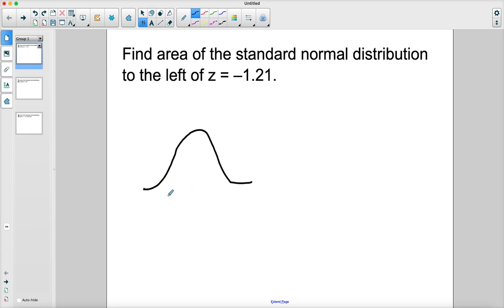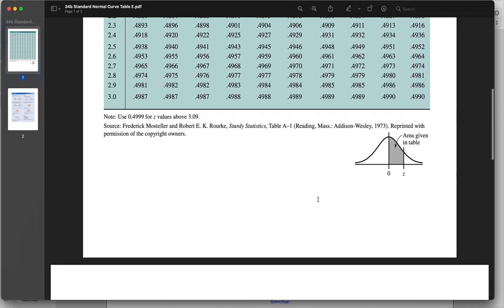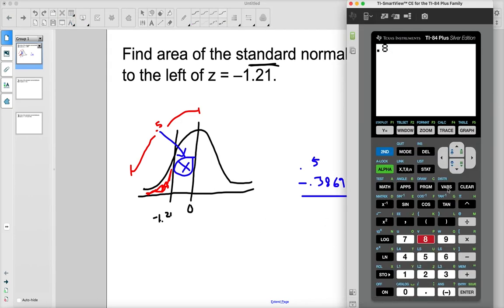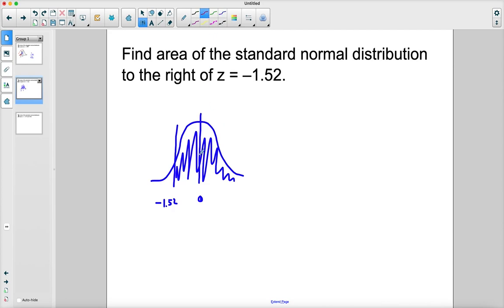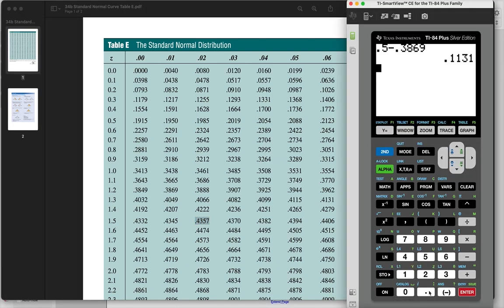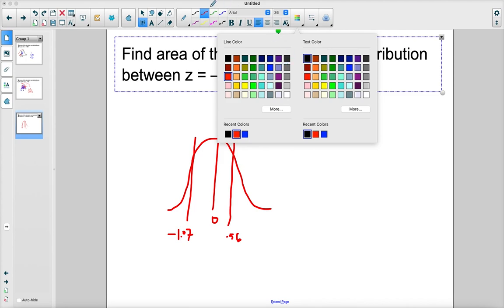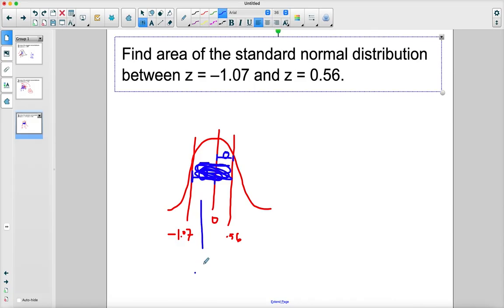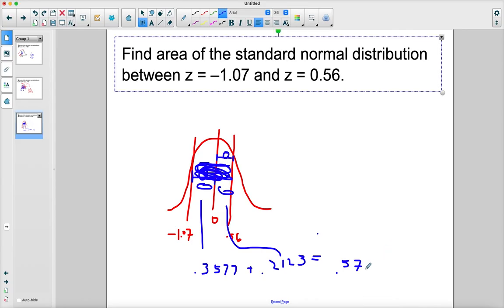Standard Normal Distribution | Extra Examples